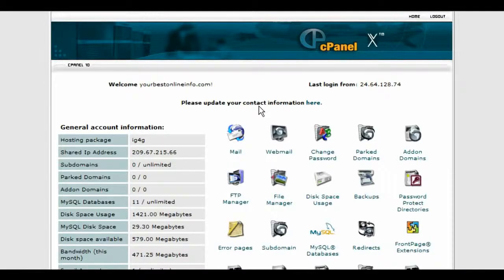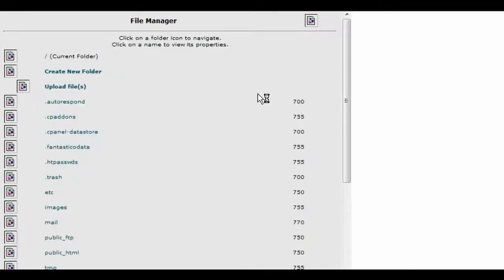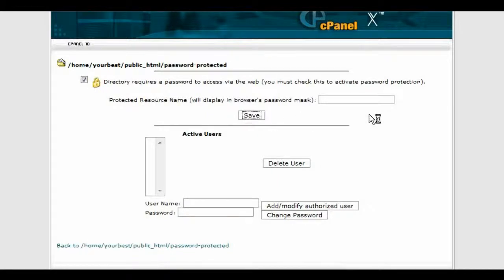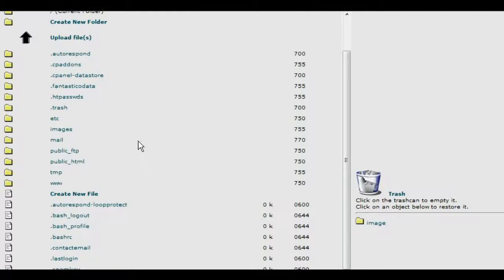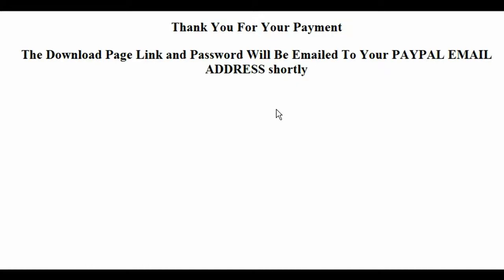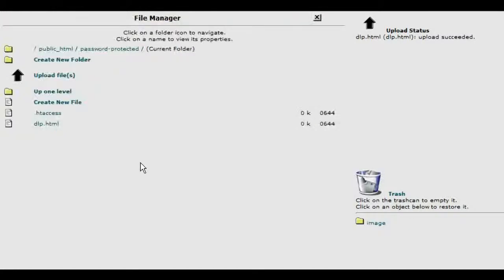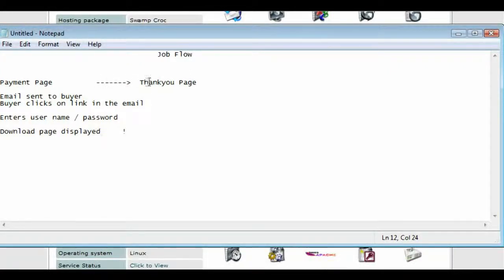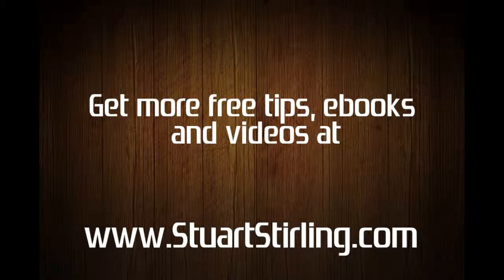How To Set Up a Secure Download Area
Another Easy I.M. tip from Stu Sensei - How To Set Up a Secure Download Area